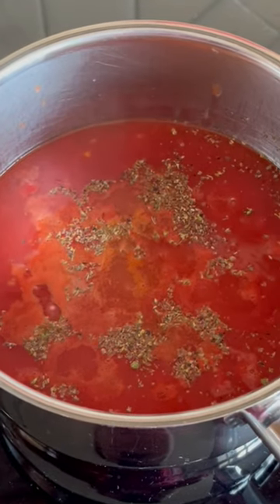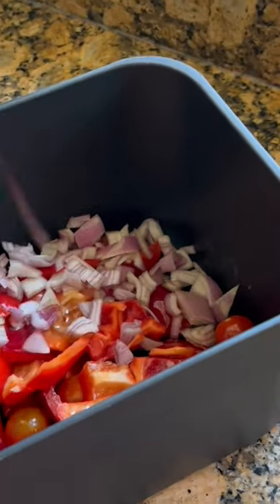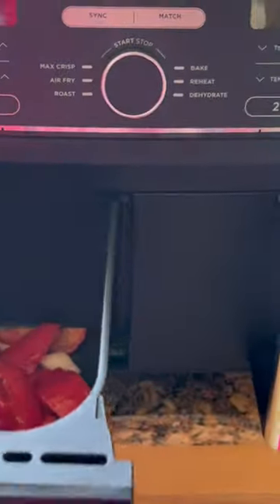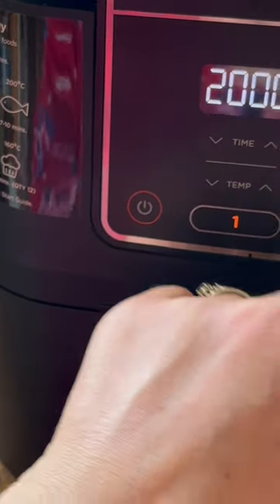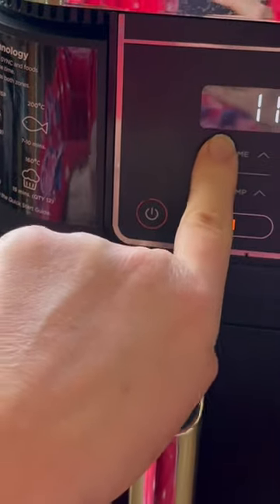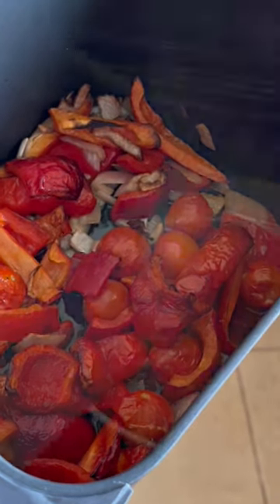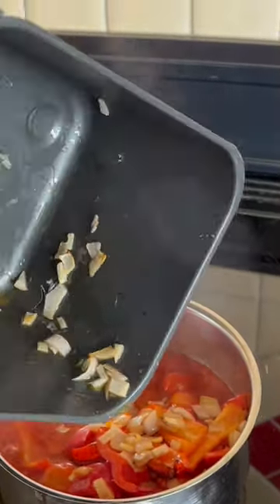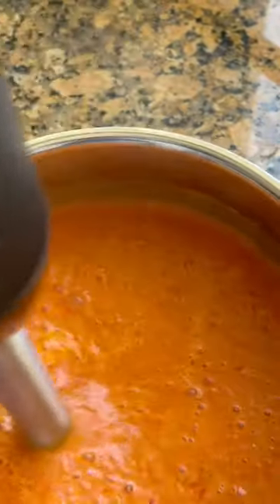Dinner short: roasted red pepper and tomato sauce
-recipe-
2 bell peppers
1 vine of cherry tomatoes
Large shallot
100ml water
Can tinned tomatoes
Oregano
Salt
pepper
Vegetable stock cube
Tsp ketchup
100ml double cream